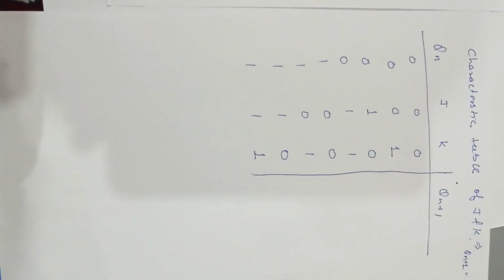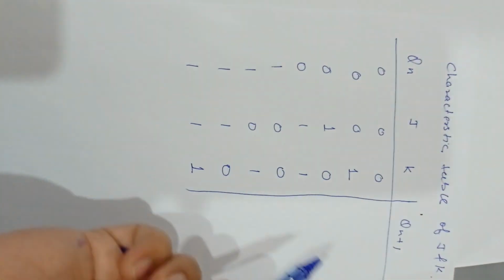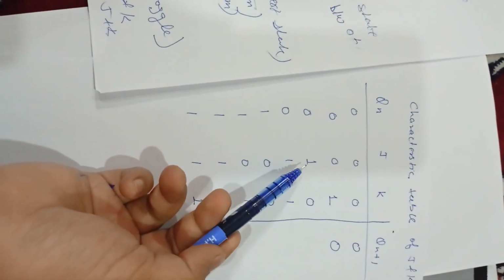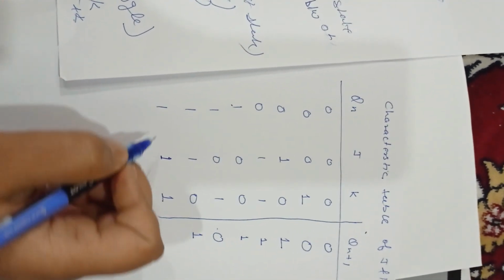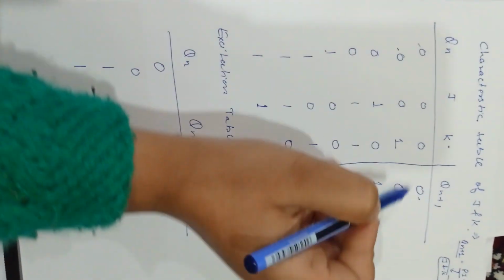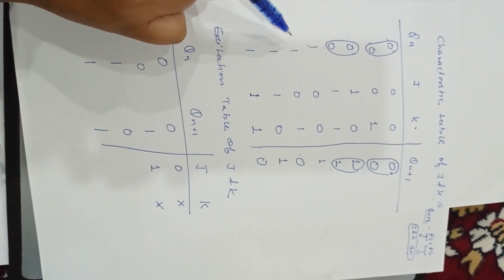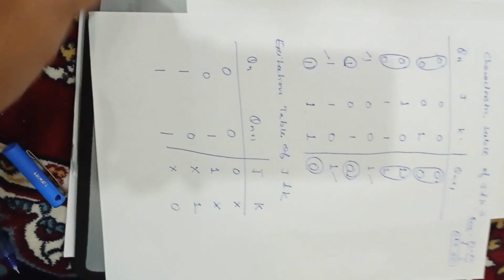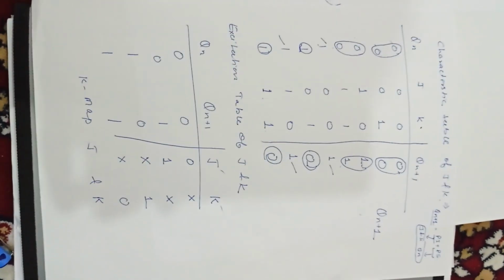Digital Electronics jk flip flop characteristic and excitation table.